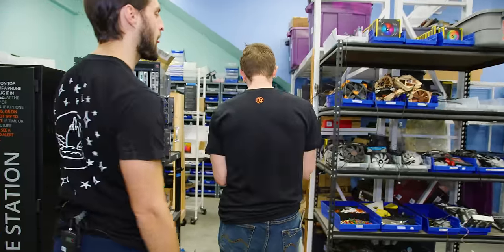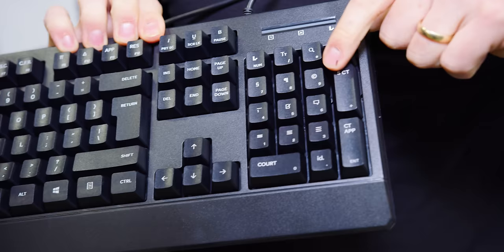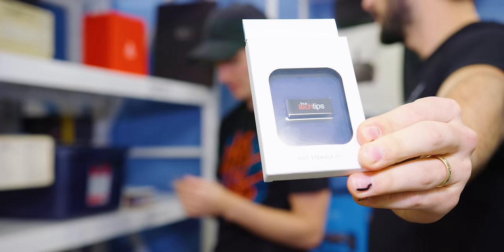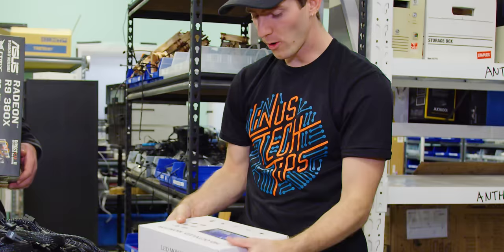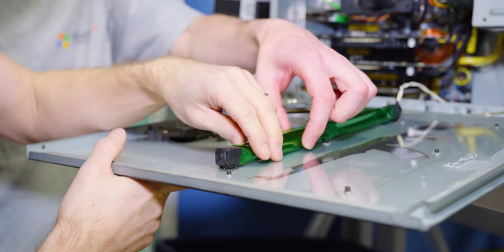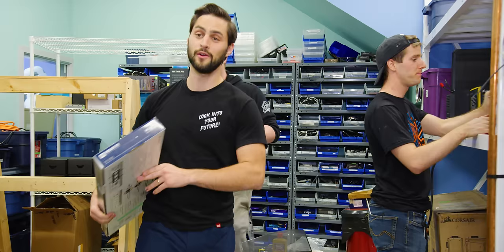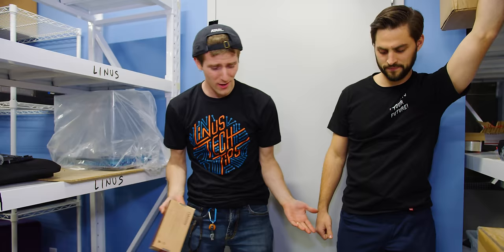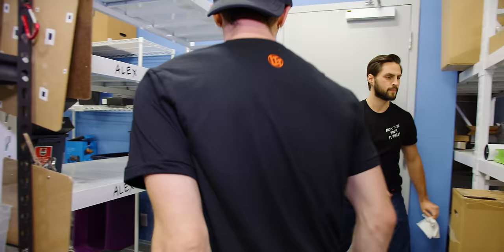The BIGGEST Tech Hoarder!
We take a look at PC projects that could have been while clearing out the writers' shelves in the warehouse..